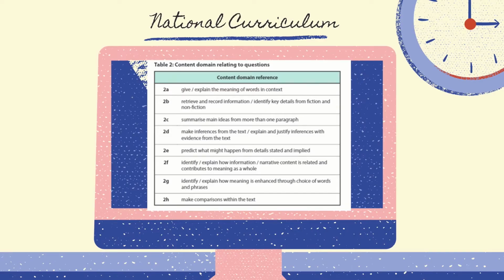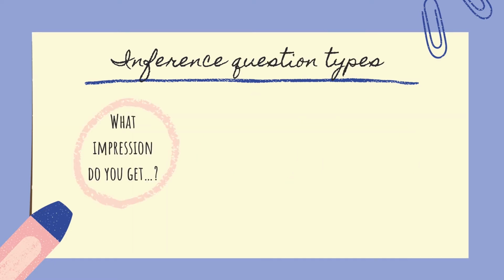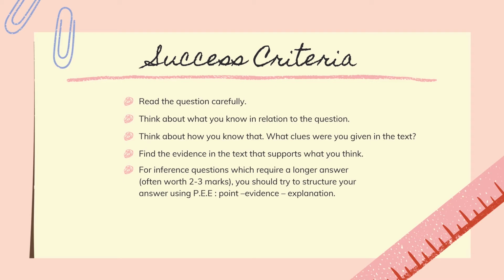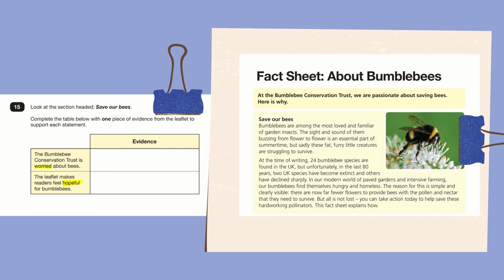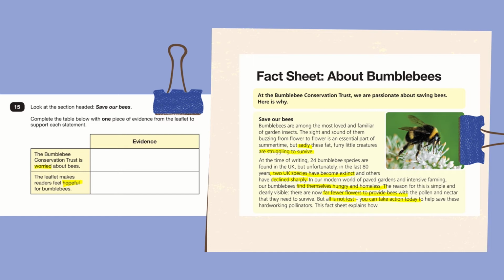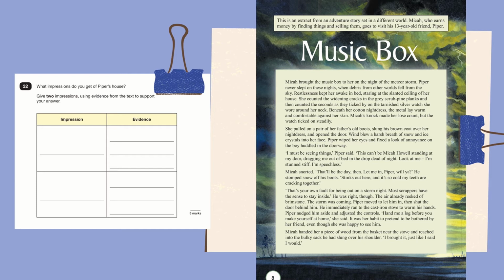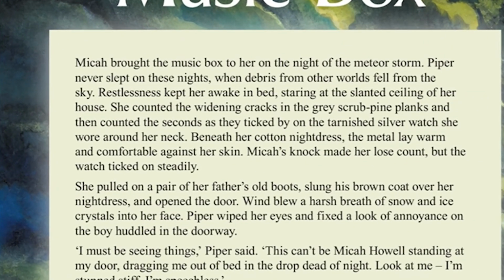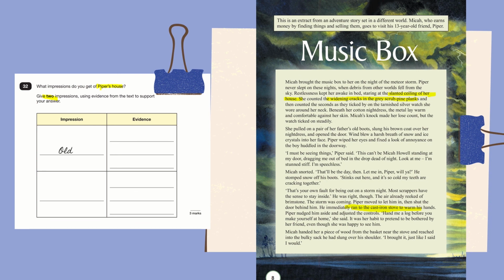Reading Skills | How to answer inference comprehension questions | Key Stage 2 Reading SATs Test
This video explains the reading skill of inference and how to answer inference comprehension questions using example questions from the Key Stage 2 Reading Paper known as the SAT test. This video is suitable for children as a study guide but also useful to show teachers and tutors how to demonstrate this question type.

MY RECOMMENDED STUDY GUIDES:
* New KS2 English SATS Revision Book - Ages 10-11 (for the 2021 tests)
* New KS2 English SATS Question Book - Ages 10-11 (for the 2021 tests)
* KS2 English Targeted Question Book: Challenging Comprehension - Year 6 Stretch (with Answers)
* New KS2 English SAT Buster 10-Minute Tests: Reading - Book 1 (for the 2021 tests)

This just supports me to make free videos and resources! Bookshop.org supports local bookshops who are also given a percentage of the profits at no cost to you. Thanks in advance ❤

💌WANT FREE LESSON PLANS, TEACHING RESOURCES AND CHILDREN'S BOOK NEWS?👨‍🎓
I'll tell you about any exciting book releases and every month I will give away free resources, like my 'Joy Book Club' picture book plans for story time.